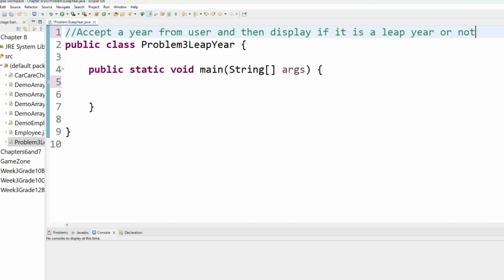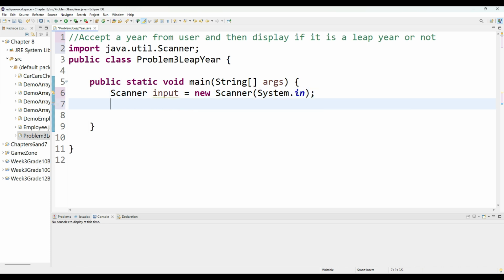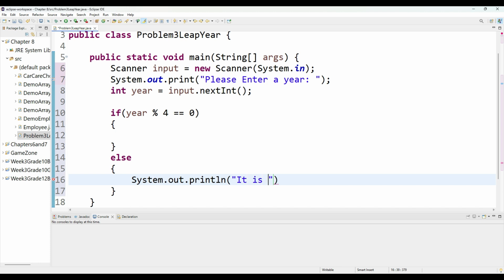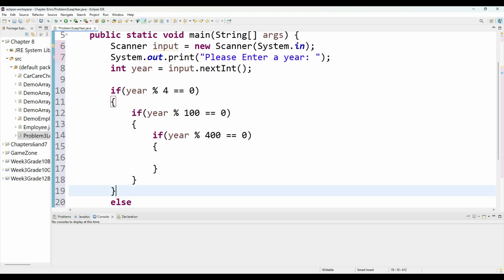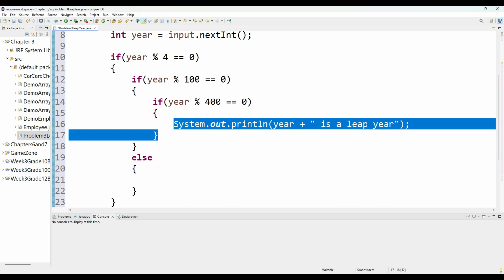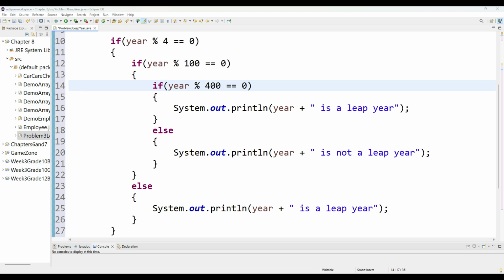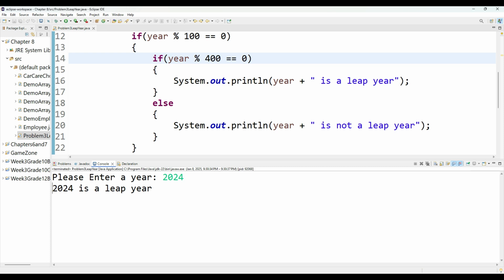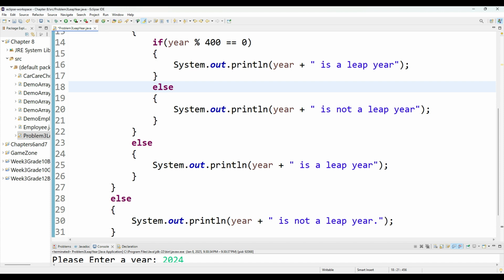Leap Year Problem Solution in Java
This tutorial is about Programming in  Leap Year Problem Solution in Java